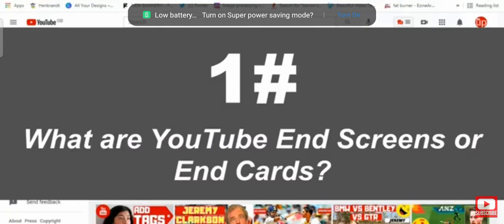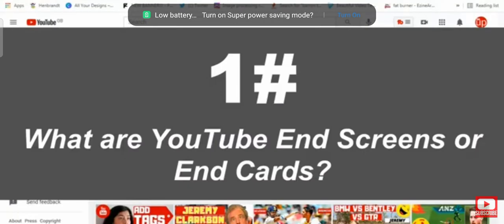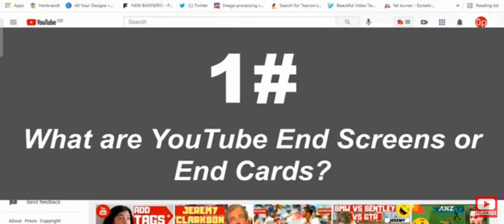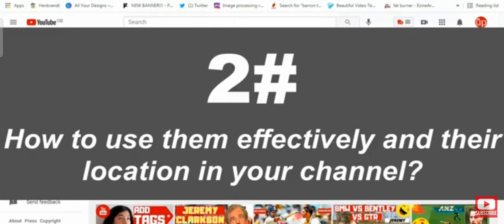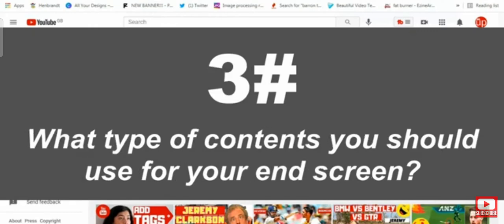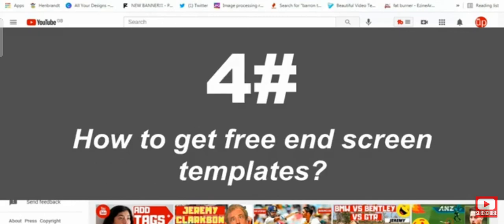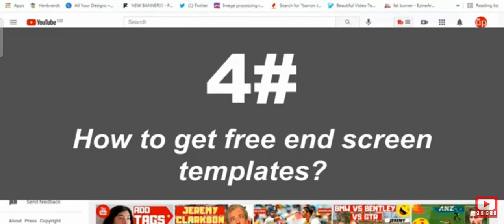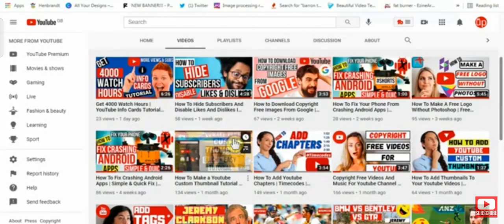The perfect way of using End Screen and Tags.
Not sure about how to add end screen and tags on your youtube videos ? Don't worry we are here to help check the complete video here ⤵️ to know everything about Tags and End Screens.